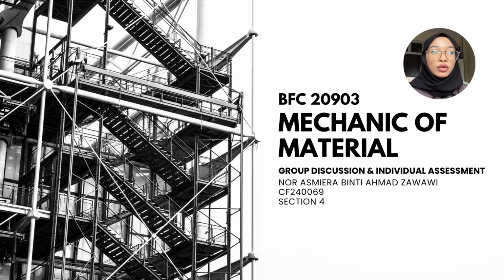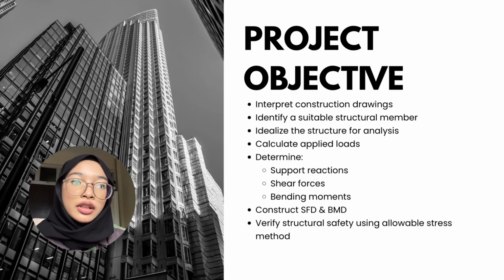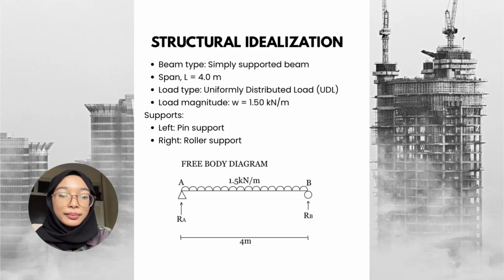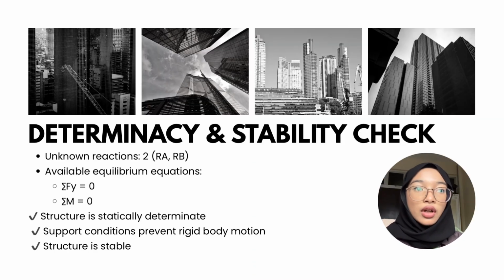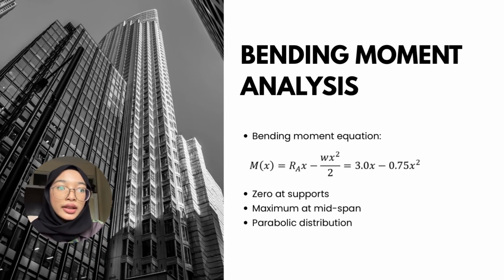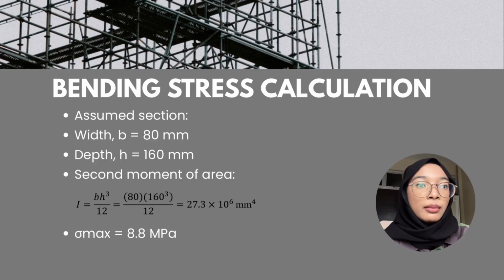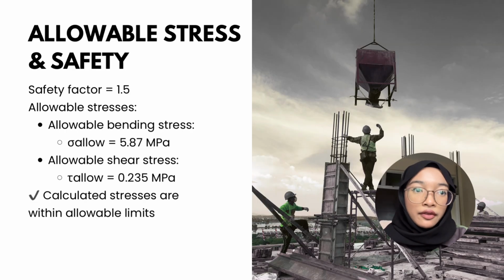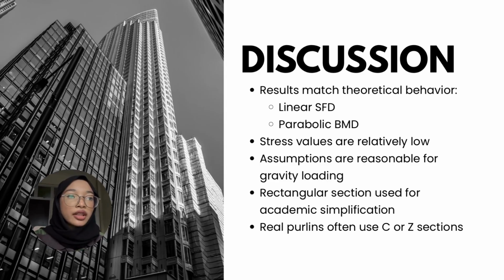MECHANIC OF MATERIAL PROJECT PRESENTATION